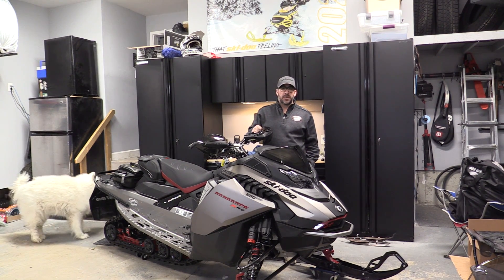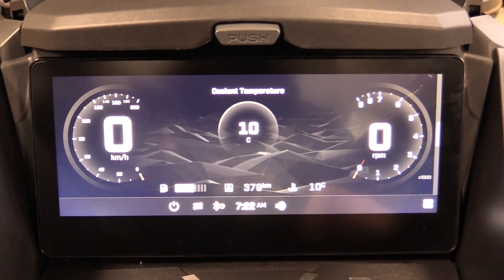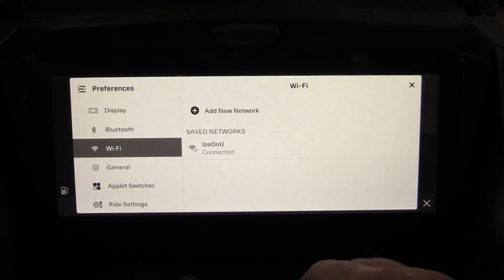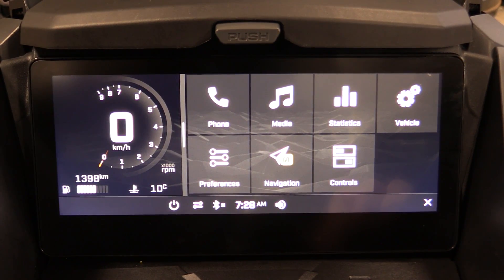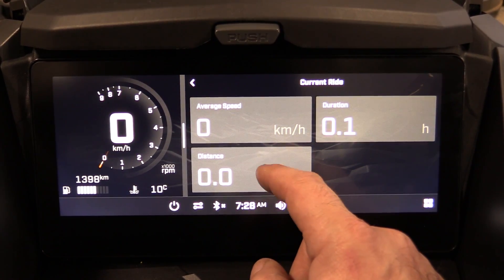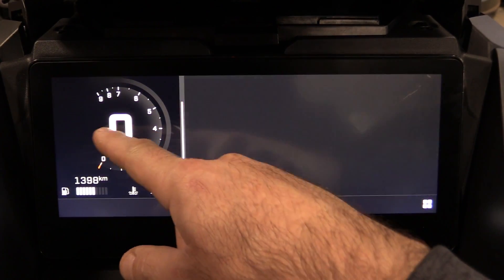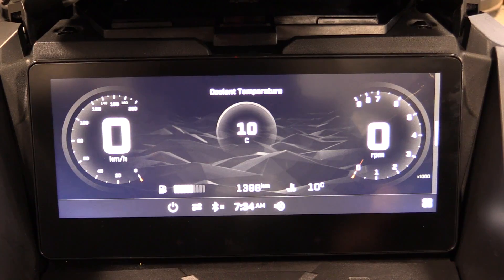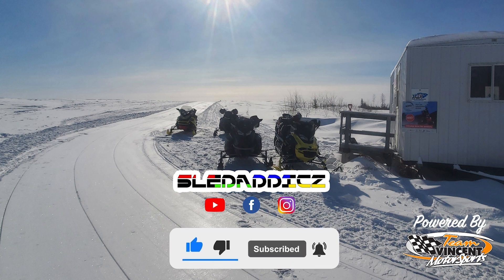2023 SKI-DOO ALL NEW 10.25" GAUGE | In-depth Overview and Hidden Features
Mike gives you an in-depth overview of the new Ski-doo 10.25" gauge packed with tons of new features and functionality. He'll show you a few tricks and hidden features that make this new gauge super sweet!